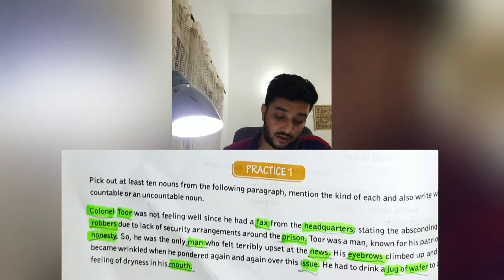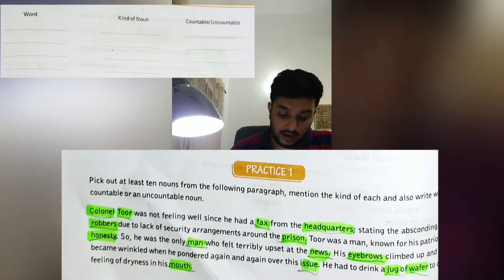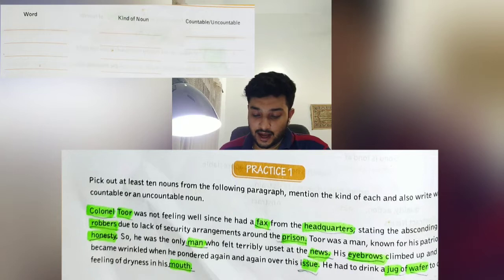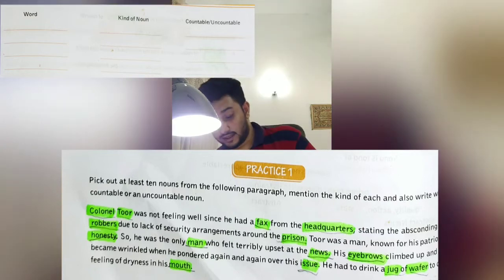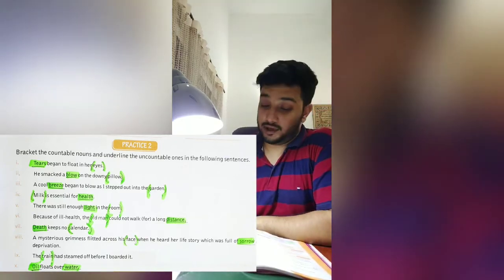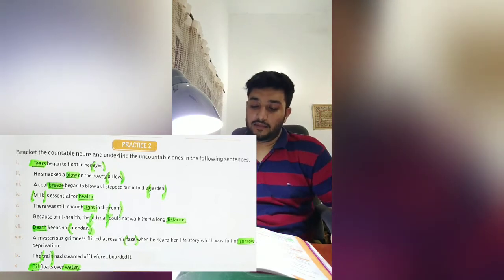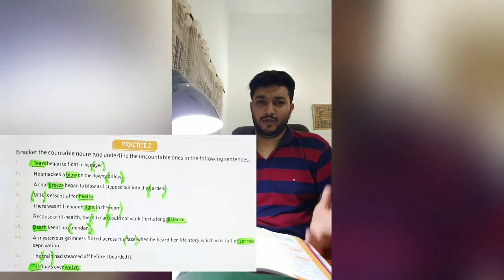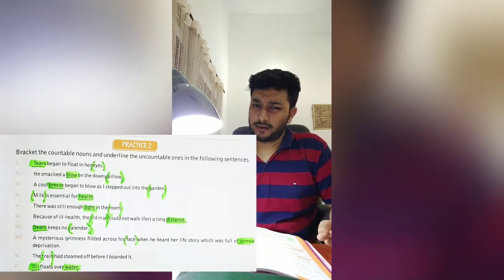Lecture # 3 English (Class 7)